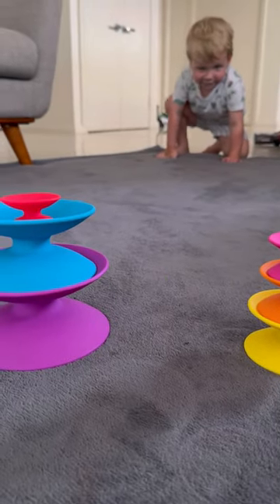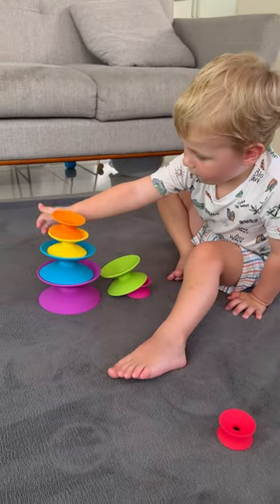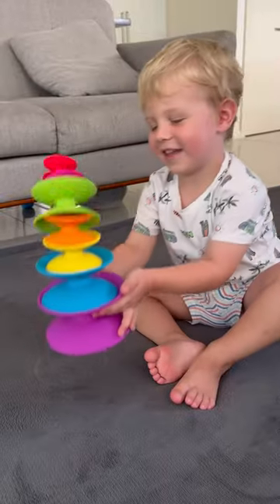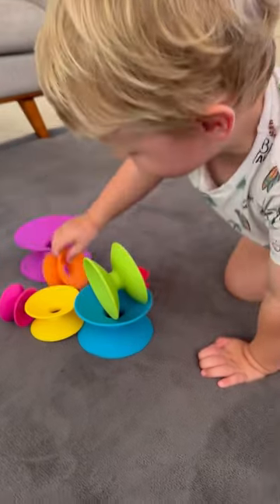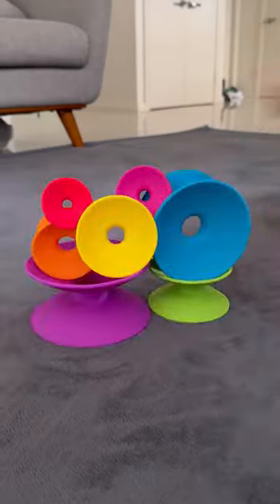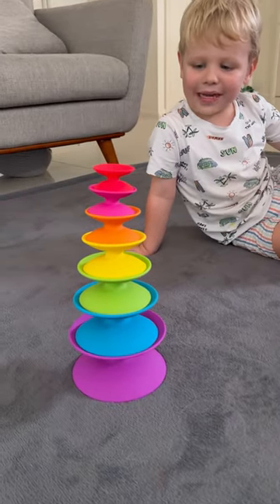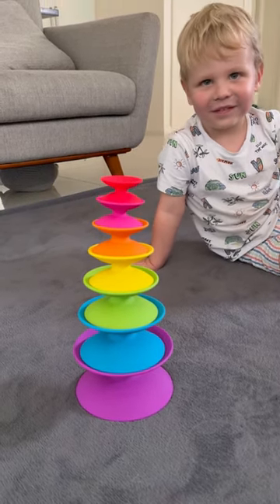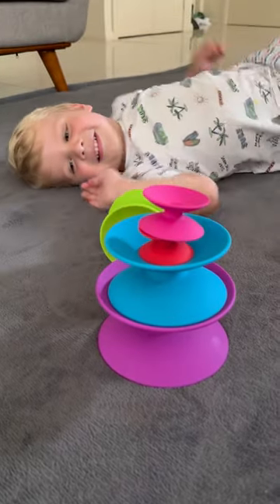Let’s Get Creative! With Fat Brain Toy - Spoolz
This toy is Fat Brain Toys - Spoolz

We love the quality of this toy brand and so much fun!